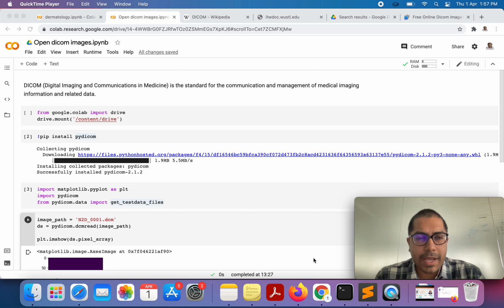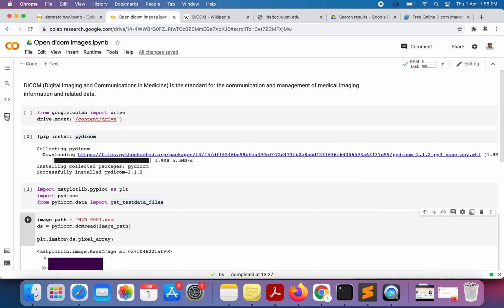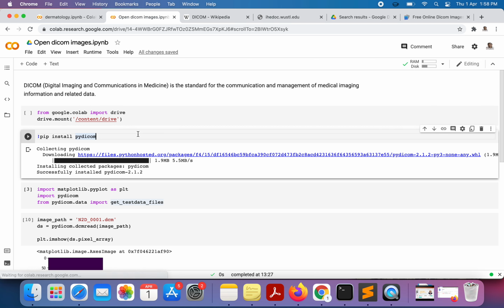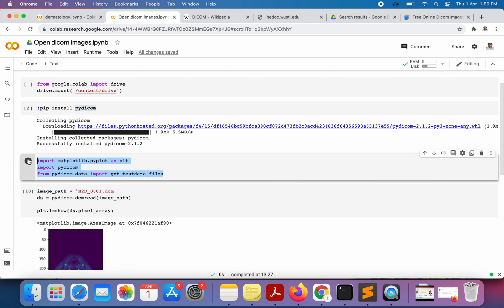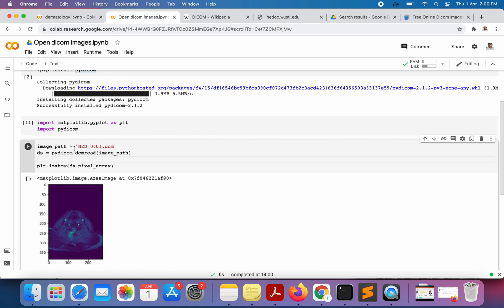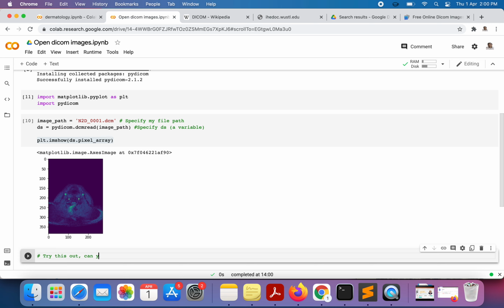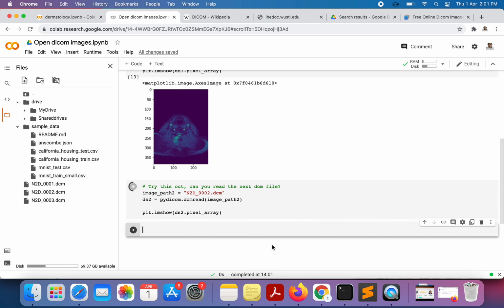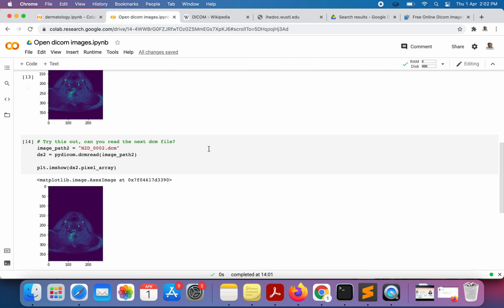Use pandas to view dicom files, medical images on Jupyter notebook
Here is a simple step by step guide to use pandas to view dicom files on your Juptyer notebook. This is really helpful in case you want to view, manipulate and work with your medical files. A preprocessing step before Artificial Intelligence model building.